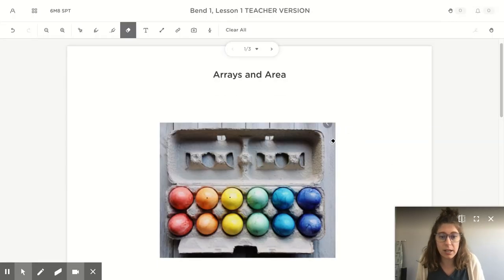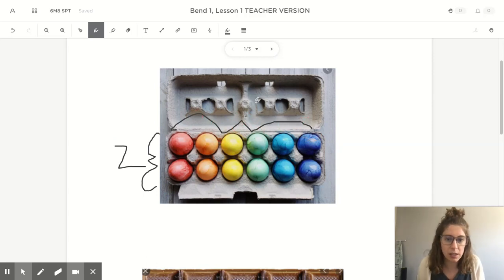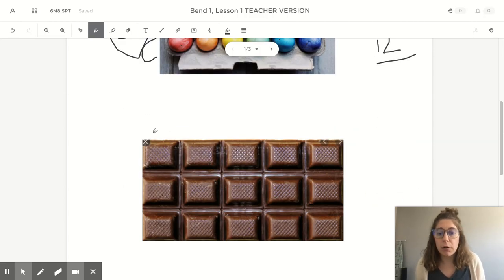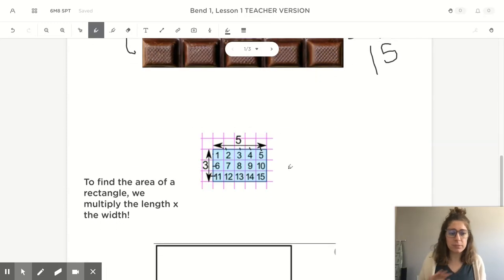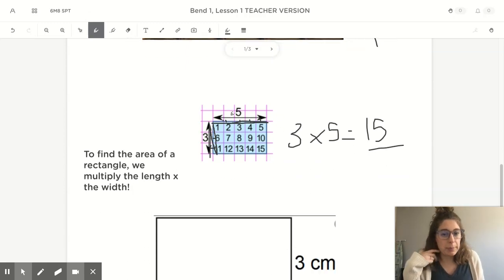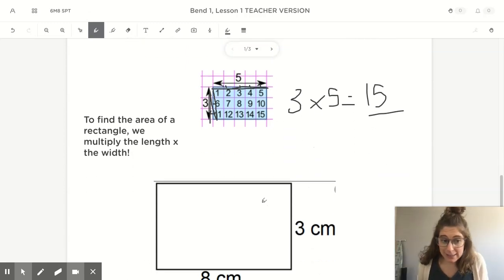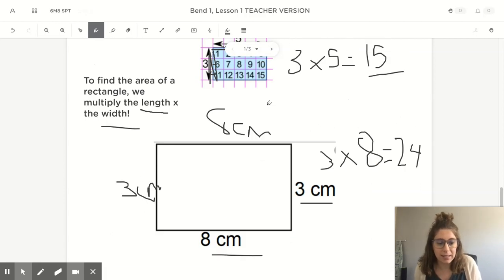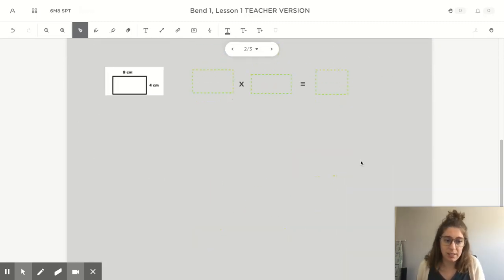Bend 1, lesson 1, video 1